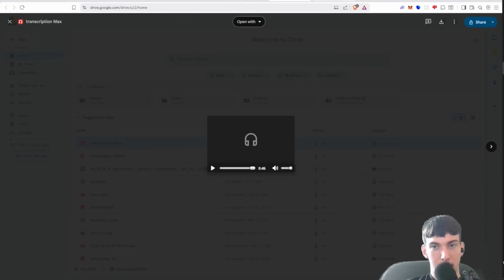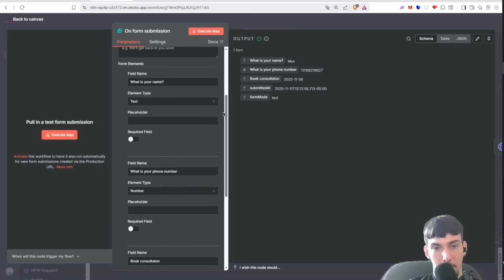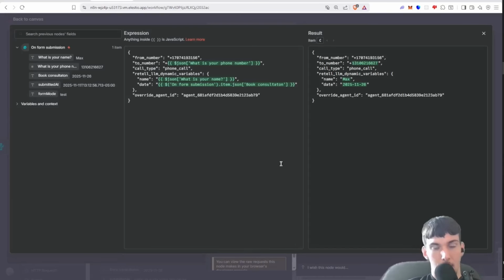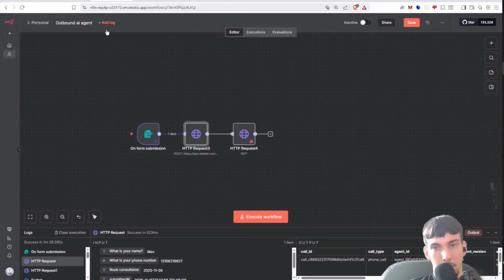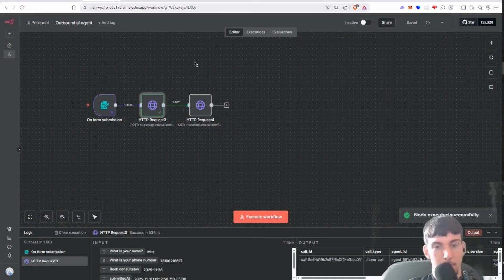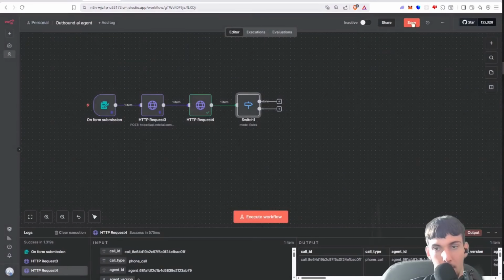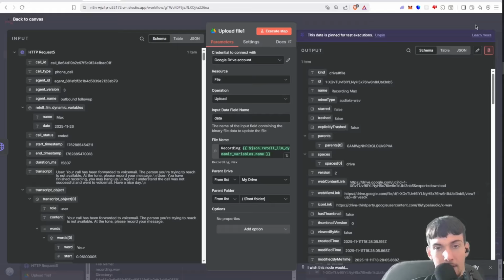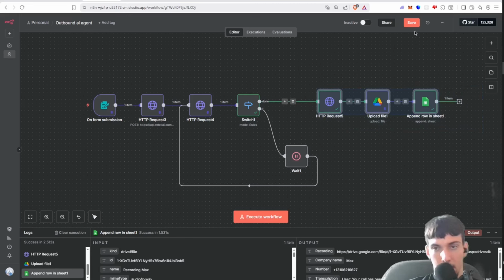I Built an AI Voice Agent That Calls & Qualifies Leads While I Sleep - Here's How (n8n + Retell AI)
Learn how to build an automated outbound voice agent that calls prospects and customers when they fill in a form using Retell AI and n8n! In this comprehensive tutorial, I'll show you the complete step-by-step process for creating an intelligent voice system that automatically initiates calls, records conversations, transcribes interactions, and logs all data — perfect for sales teams, customer follow-ups, lead qualification, and businesses who want to automate their outreach without manual calling.

What You'll Learn:

Build a complete outbound voice agent using Retell AI and n8n
Trigger automated calls when customers submit a form
Configure intelligent voice conversations and call scripts
Record and store all outbound calls automatically
Transcribe calls and extract key information
Log call data, transcripts, and insights to your database
Integrate with forms, CRM systems, and databases
Handle call outcomes and create follow-up workflows
Create custom voice personalities for your brand
Set up call monitoring and performance tracking

💰 Why This Matters:
Stop Wasting Time on Manual Outreach! Transform your sales and customer follow-up process with an AI voice agent that calls prospects automatically when they express interest. Never miss a follow-up opportunity again — your AI agent makes outbound calls 24/7/365, records every conversation, captures complete transcripts, and logs all details automatically. Save hundreds of hours on manual calling while ensuring consistent, professional outreach at scale.
The Result? Faster lead qualification, improved response times, complete call documentation, data-driven insights from recorded conversations, and massively increased efficiency. Turn form submissions into instant automated follow-ups with full conversation records and actionable intelligence.

Perfect for sales teams, customer success managers, lead qualification specialists, appointment setters, market researchers, survey companies, small business owners, and anyone who needs to automate outbound calling with complete call recording and transcription.

🔗 Essential Links:
Core Platforms:

Timestamps:
0:00 - 0:53 Intro
0:53 - 3:55 Demo
3:55 - 16:00 Setup